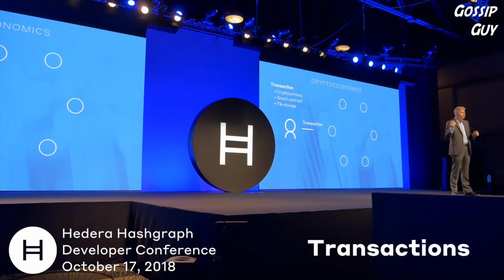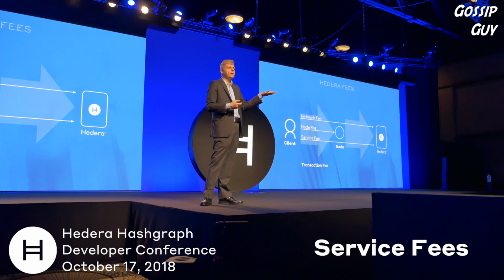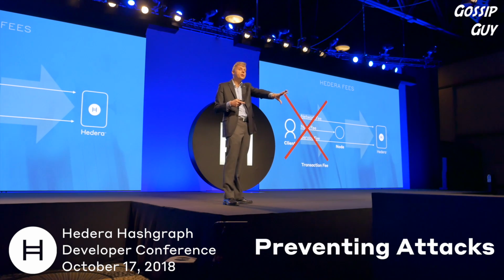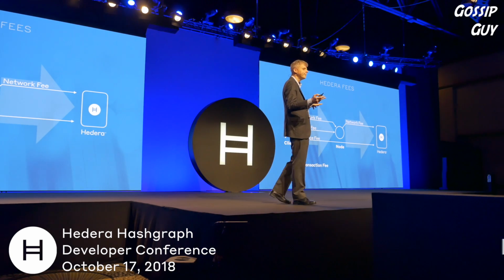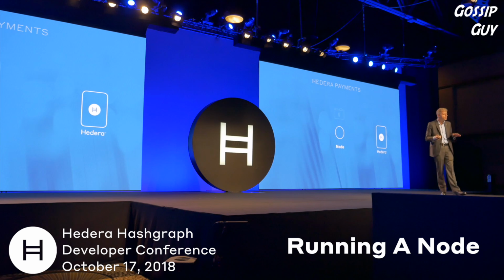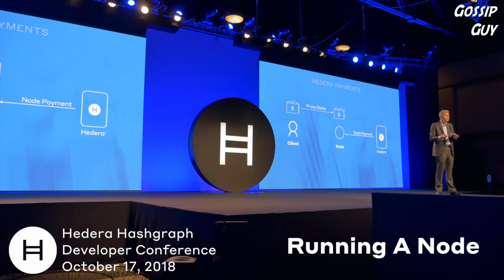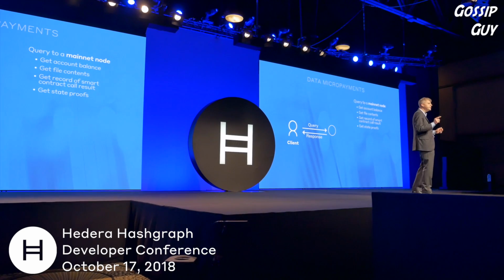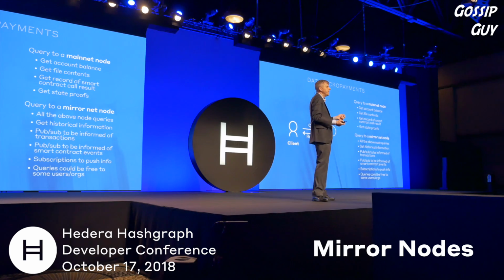Hedera18 - Hedera Cryptoeconomics Presentation - Dr. Leemon Baird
Hedera Cryptoeconomics – Presented by Dr. Leemon Baird, Chief Scientist & Co-Founder of Hedera Hashgraph
Hedera18 – Hedera Hashgraph Developer Conference
Dallas, Texas – October 17, 2018

If you’re interested in being a node on the Hedera Hashgraph platform, you will want to watch this…

Join me as we recap Leemon Baird (the inventor of hashgraph) crytoeconomics on the platform during his presentation at the Hedera18 inaugural Hedera Hashgraph Developer Conference. Leemon covers:
• Overall Hedera fees (including network, node and service fees)
• How to fees will prevent against attacks on the network
• Running a node on the network and types of payments received
• Queries, data payments and mirror nodes

This was a good one!

About Hedera18:
Hedera18, is inaugural hashgraph developer conference, featuring the first hashgraph global, decentralized hackathon across eight cities. The event involves thousands of developers, architects, and industry experts in-person and online to learn more about Hedera Hashgraph, the world’s fastest, most secure, and fairest public distributed ledger.

What is Hashgraph?:
Hashgraph is a data structure & consensus algorithm that is fast, secure and fair.

What is Hedera Hashgraph?:
The Hedera hashgraph platform provides a new form of distributed consensus. The platform is lightning fast, secure, and fair. Hedera enables and empowers developers to build an entirely new class of distributed applications never before possible.

Video By:
The Gossip Guy – Join me as we “gossip” about the world powered by hashgraph!
“Gossip” comes from the gossip about gossip protocol that powers hashgraph.